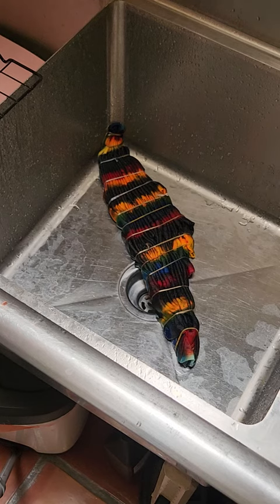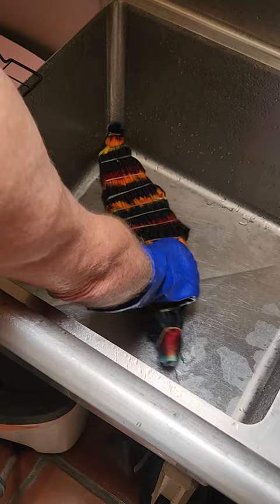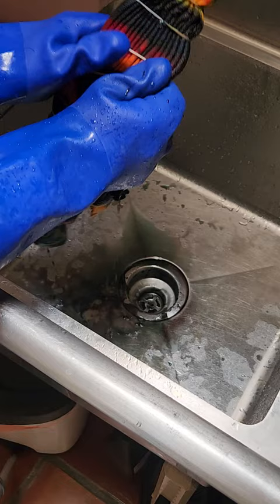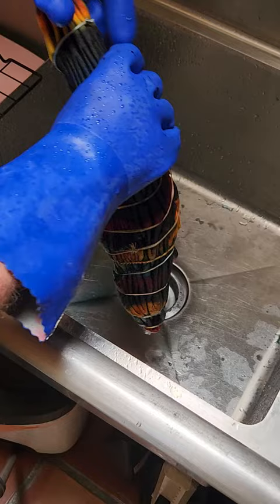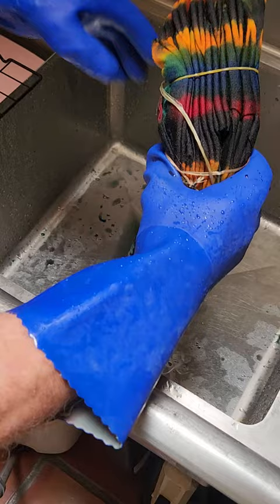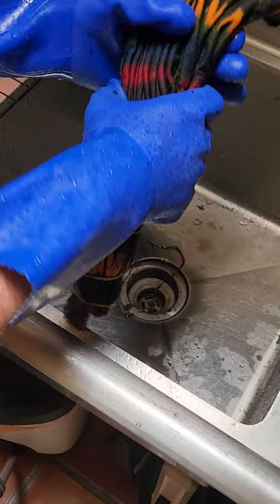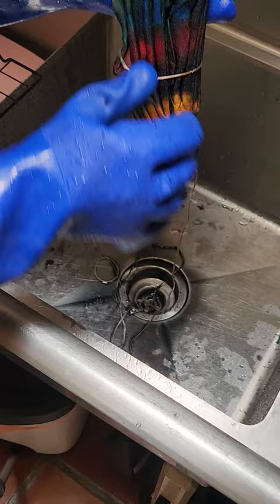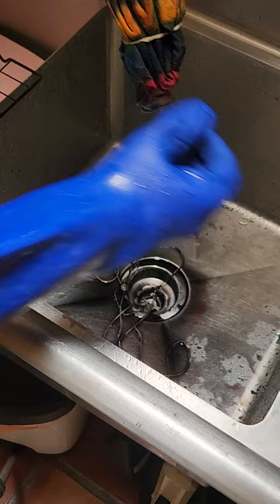Tropical Nova Reveal